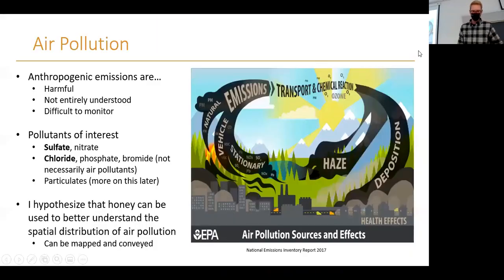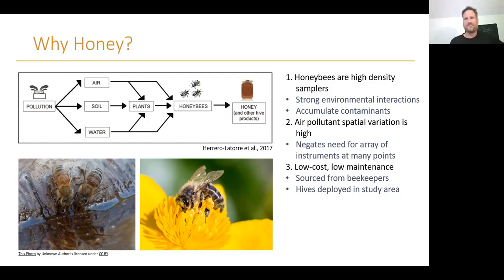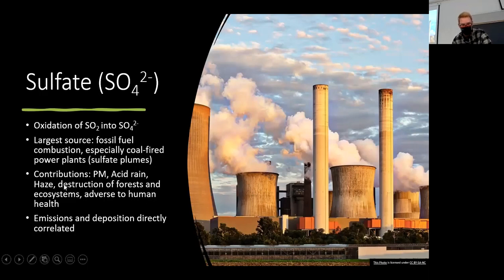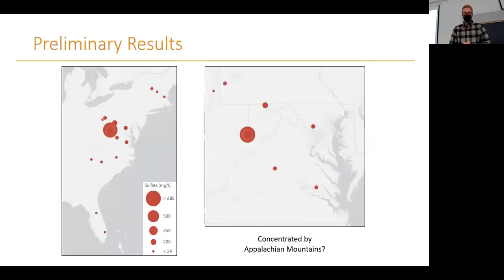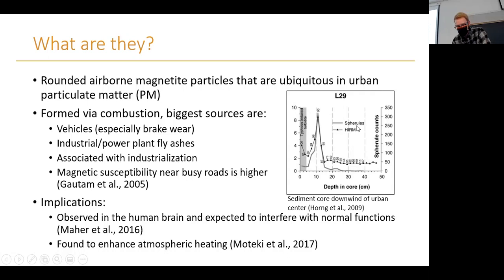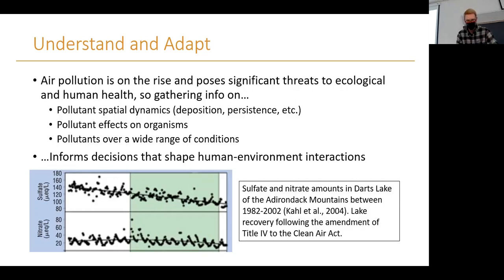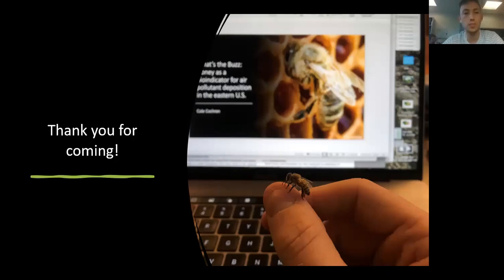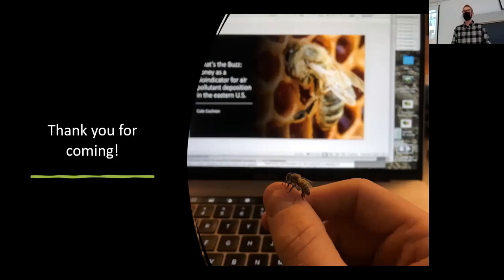What's the Buzz: Honey as a Bioindicator for Air Pollution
Geology student Cole Cochran presents his research using honey to understand the distribution of air pollutant deposition in the eastern US.